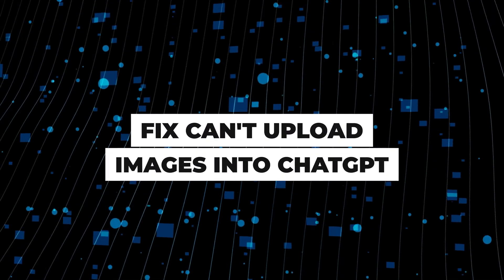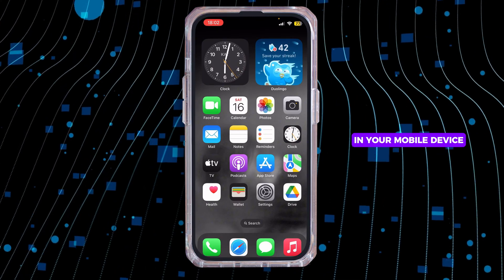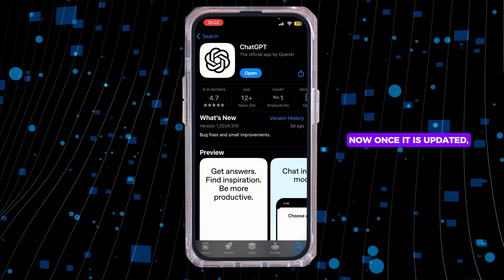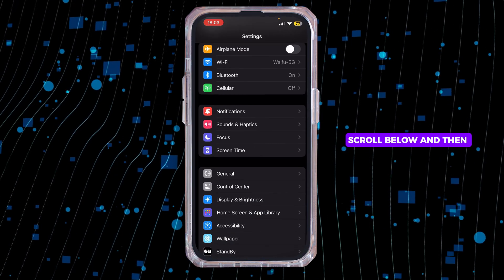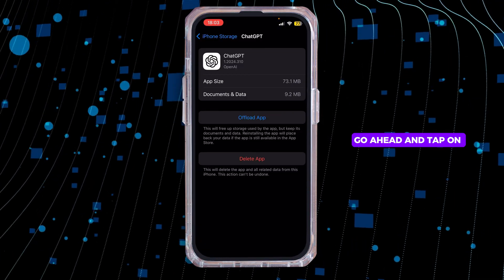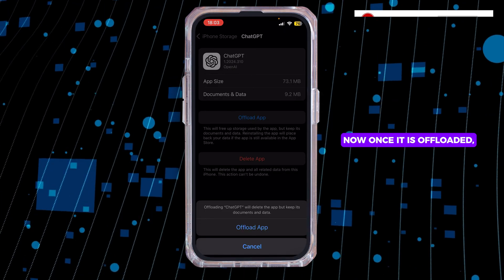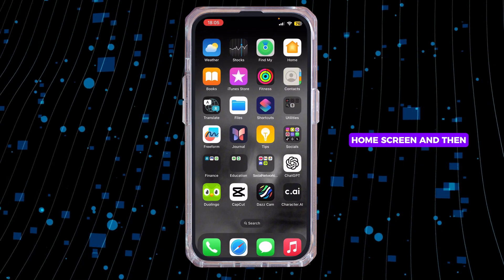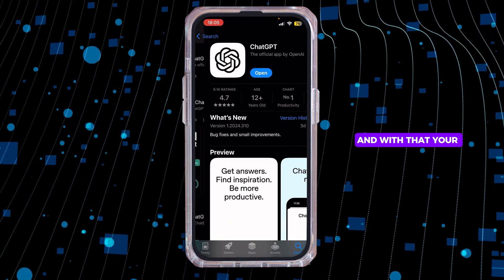How to FIX CHATGPT UNABLE TO UPLOAD FILE / PHOTO | Full Guide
**How to FIX CHATGPT UNABLE TO UPLOAD FILE / PHOTO | Full Guide 📁🚫 | Resolve Upload Issues in 2024**

Experiencing issues with uploading files or photos to ChatGPT? This full guide will help you troubleshoot and fix the problem, ensuring seamless uploads in 2024!

In this video:
0:00 - Introduction
0:05 - How to FIX CHATGPT UNABLE TO UPLOAD FILE / PHOTO | Full Guide

We’ll cover several solutions to tackle this issue, such as checking file size and format compatibility, ensuring your internet connection is stable, and verifying app permissions or browser settings that might block uploads. Follow these steps to get your uploads working correctly with ChatGPT.

Fix your ChatGPT upload issues today with this comprehensive guide for 2024!